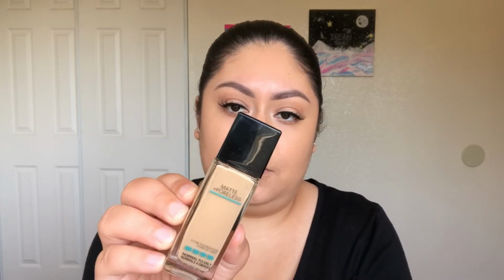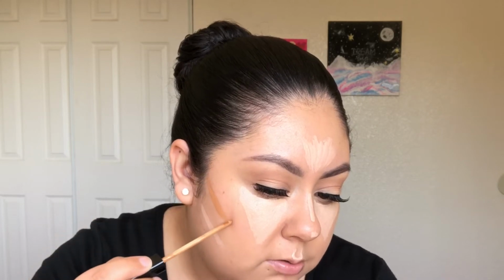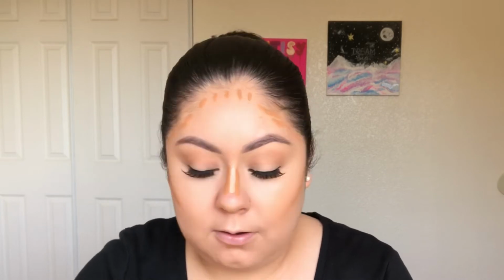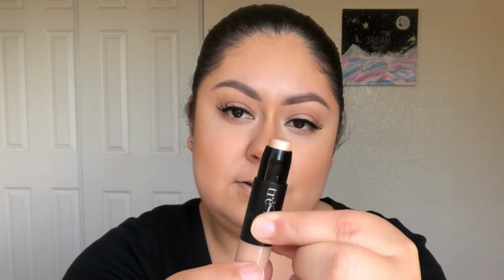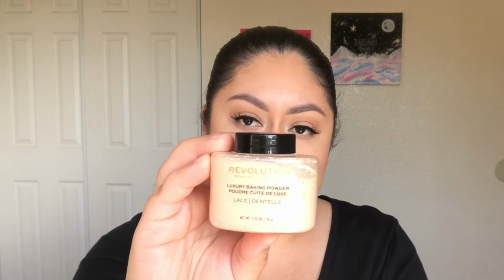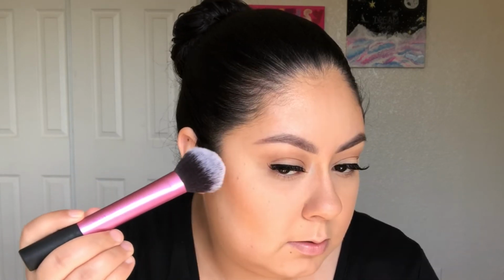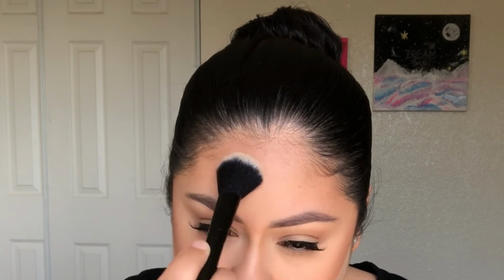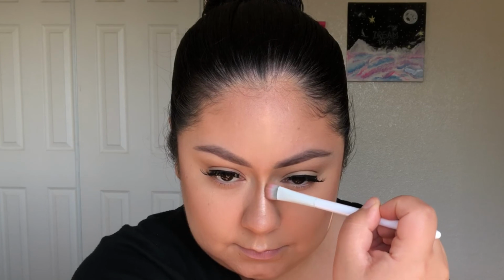Contour & Highlight Tutorial For Beginners | Vantisy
Hey guys! In today’s video I’m teaching some techniques for applying contour and highlight. I hope you can learn something new & of value from this video. ❤️ Let me know if you have any questions or requests for videos in the comments below! 😊

Products used:
Maybelline fit me concealer ‘fair’ + ‘caramel’
Maybelline matte + poreless foundation 220 ‘natural beige’
L.A. colors I ❤️ makeup contour palette ‘light-medium’
Pixi beauty glow-y gossamer duo ‘subtle sunrise’
Trèstique highlight stick ‘maldives luminescent’
Collab set the stage ultra fine loose setting powder ‘porcelain/ivory’

Vantisy